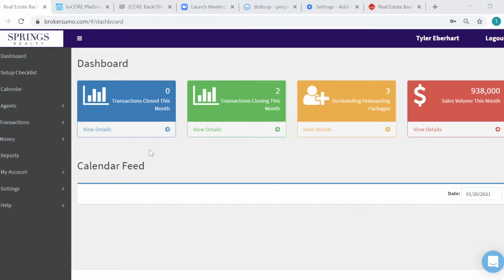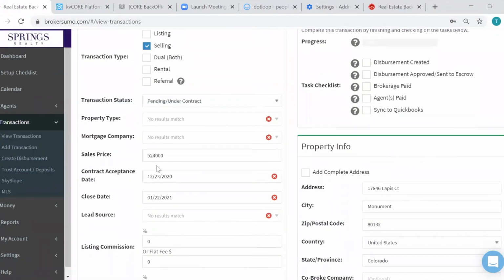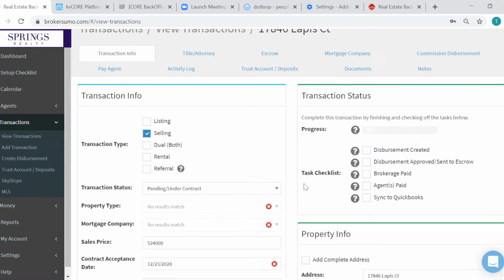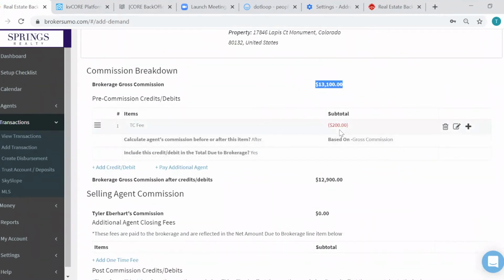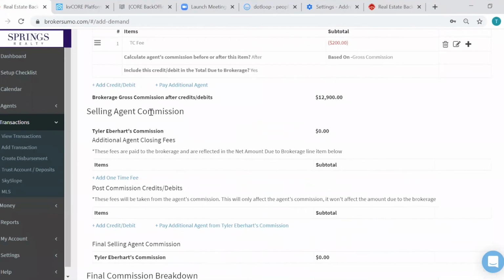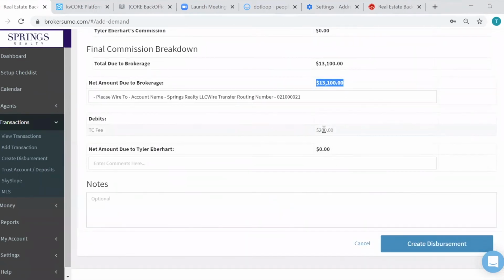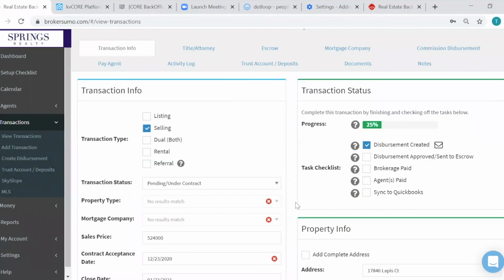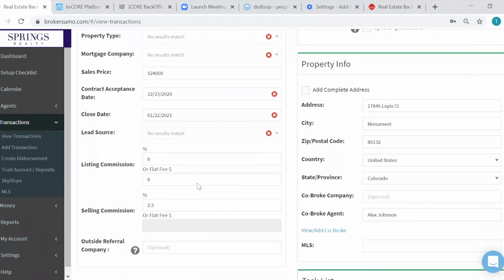Creating A Disbursement - CORE BackOffice